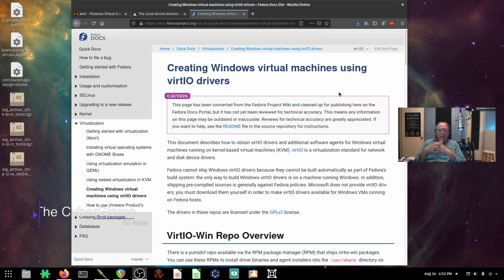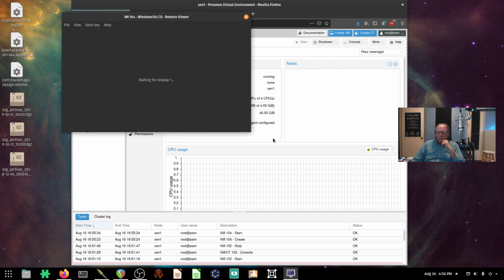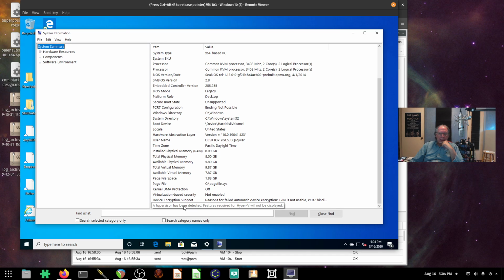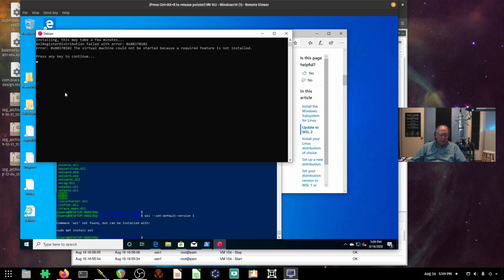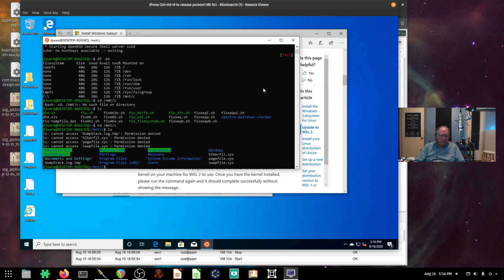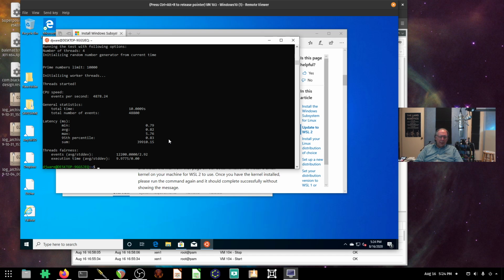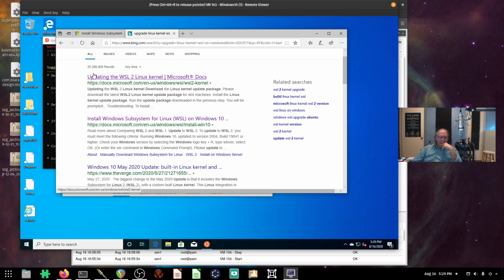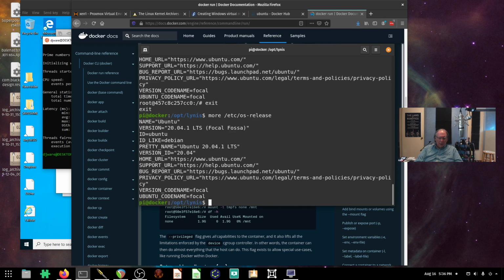Install Windows 10, WSL and Ubuntu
In this episode of the CyberGizmo we explore and compare WSL to a Full Ubuntu Server release, as well as a Docker install of Ubuntu (20.04) Server. Today I will install Windows 10 Pro on Proxmox, then setup Windows Subsystem for Linux.  I will attempt to install Debian and finally have to resort to using Ubuntu.  I will compare WSL with the more standard method of using Docker in a Virtual Machine to compare the functionality between the two solutions.